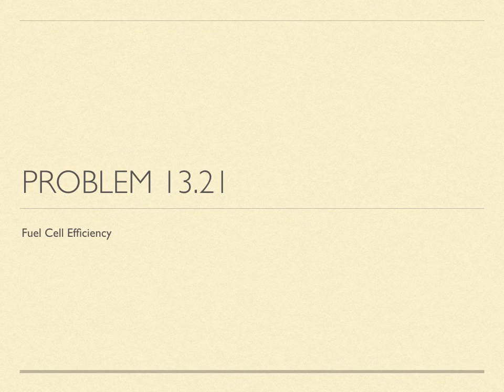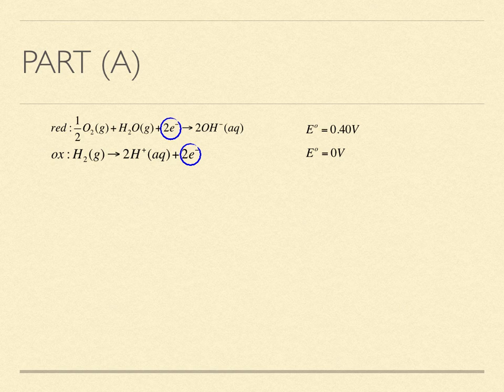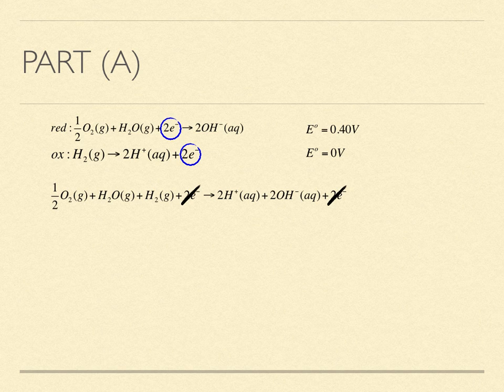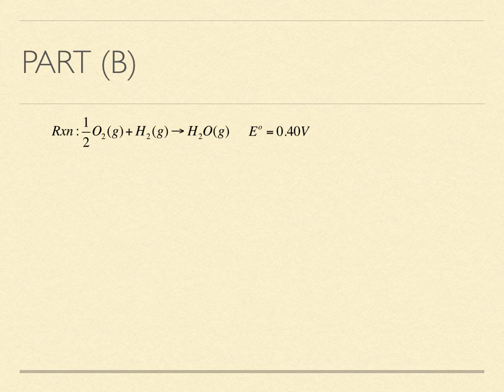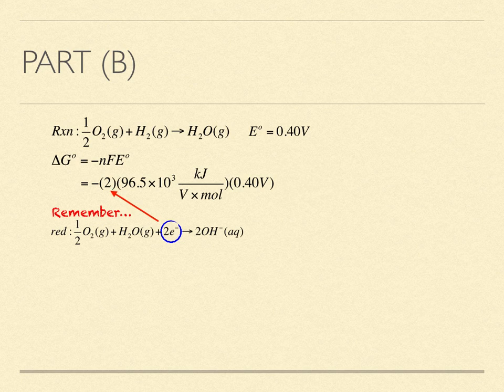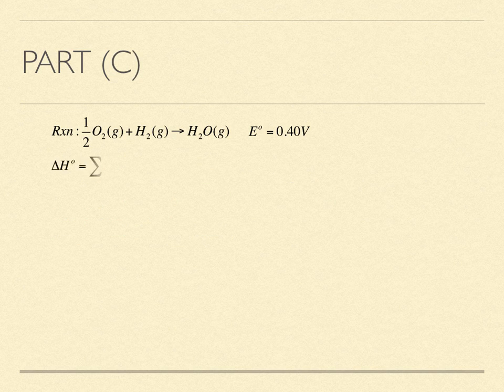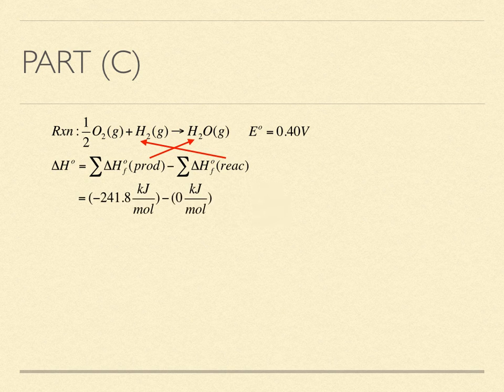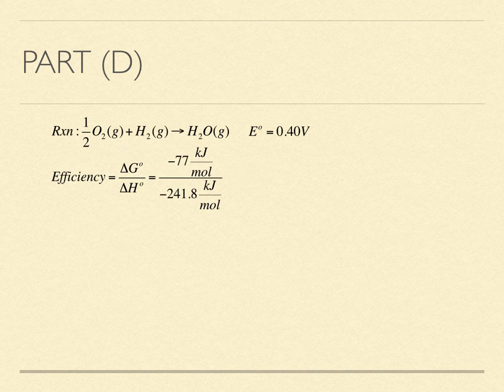13.21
Chem 250